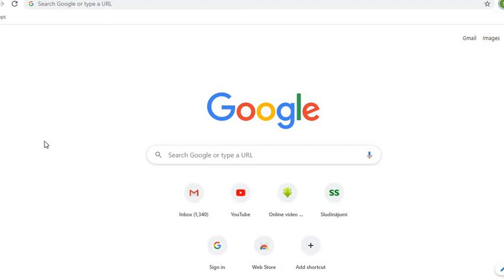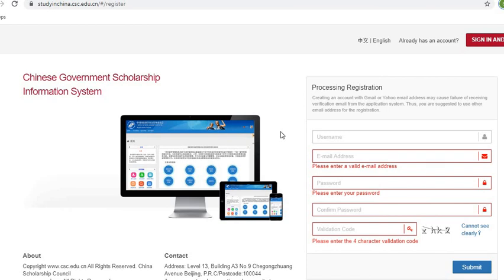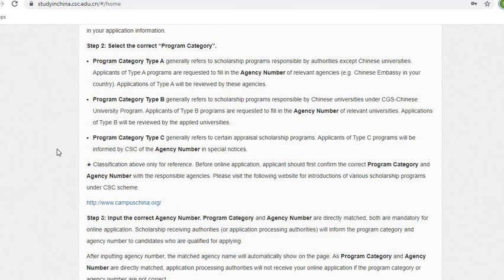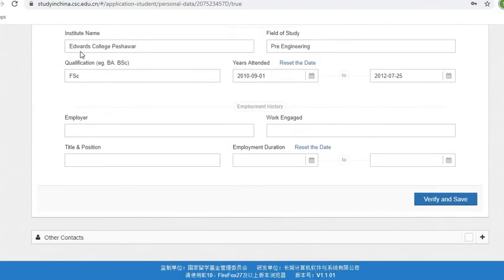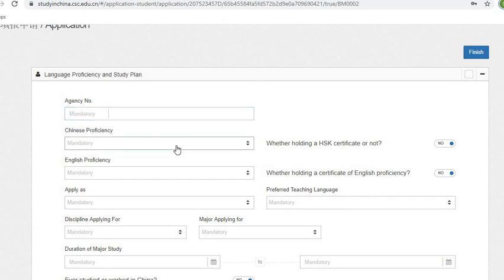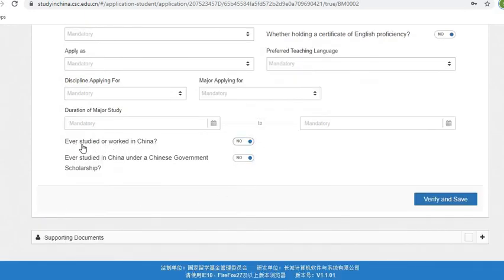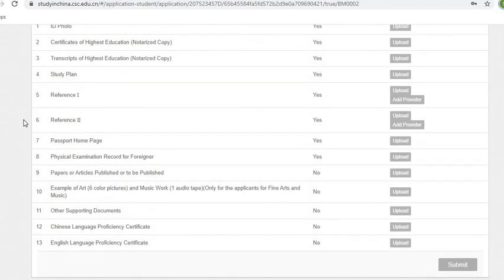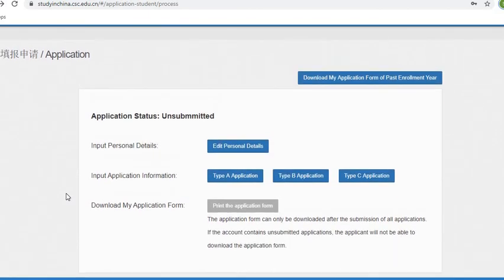Study In China(Part 2)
In this there is complete guideline how to apply for a scholarship and how how to register your email in csc online application very helpful for the one's want to study abroad watch like and share.